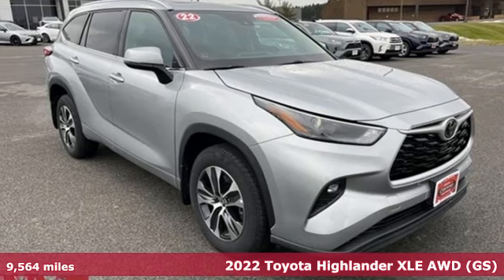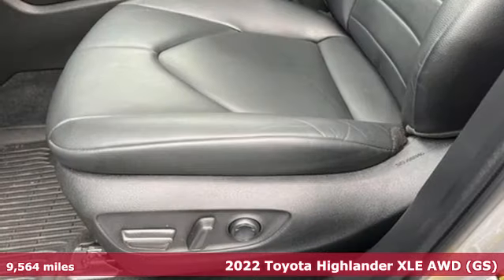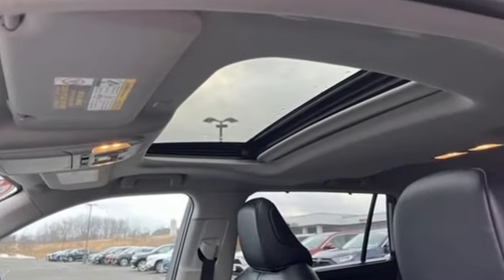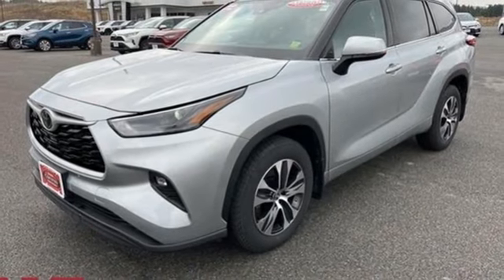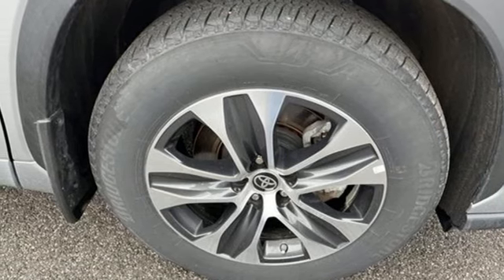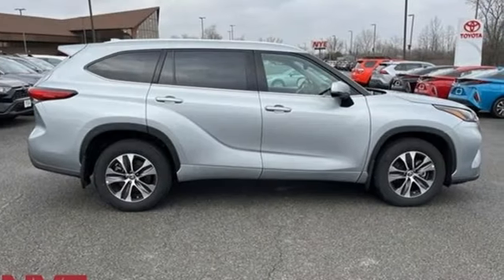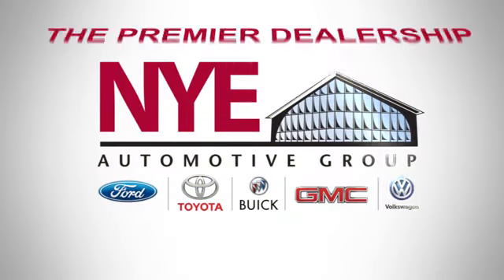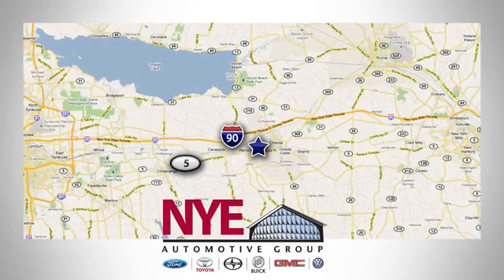2022 Toyota Highlander Utica NY Oneida, NY BT6999R - SOLD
Year: 2022
Make: Toyota
Model: Highlander
Trim: XLE
Engine: 3.5L V6 DOHC
Transmission: 8-Speed Automatic
Color: Silver
Interior: Black
Mileage: 9564
Stock #: BT6999R
VIN: 5TDGZRBH1NS180413
INCLUDES WARRANTY, BLUETOOTH, SUNROOF/MOONROOF, ALLOY WHEELS, HEATED SEATS, REAR BACKUP CAMERA, BLIND SPOT MONITOR, NON SMOKER, BACKUP CAMERA, LEATHER SEATS, PUSH BUTTON START, Certified Pre-owned, AWD. 2022 Toyota Highlander XLEbrbr4D Sport Utility Celestial Silver Metallicbr3.5L V6 DOHCbrbrCome See Why It's Gotta Be NYE Toyota! to learn more. NYE Vehicles come installed with the NYE Protection Package. LoJack: Insurance Deduction (most carriers), 98% Stolen Vehicle Recovery, Keep track of your vehicle's location, Service reminders and recall notifications, Driver Behavior Alerts 2 Year membership included. Traceable Theft Protection: Practical theft deterrent, makes vehicle easily traceable if stolen, Insurance Deduction (most companies). Paint & Interior Protection: 2 Year coverage against exterior and interior finish, protects against visible stains & blemishes. NYE Protection Package not included in vehicle pricing. See Dealer for Details.

Address:
1441 Genesee St.